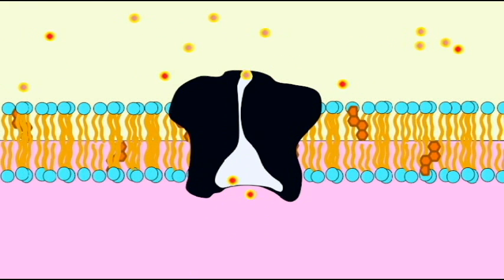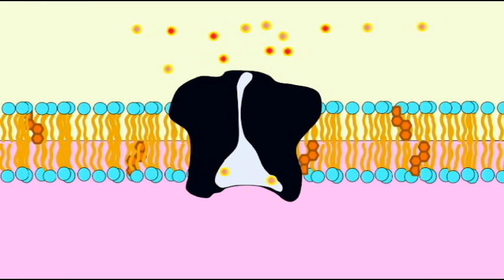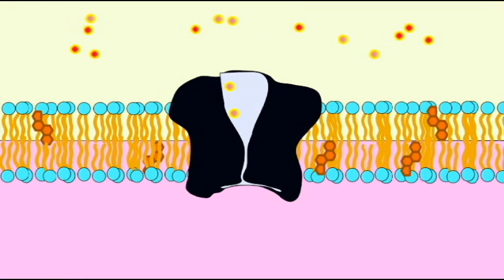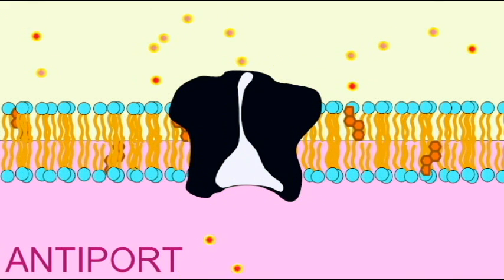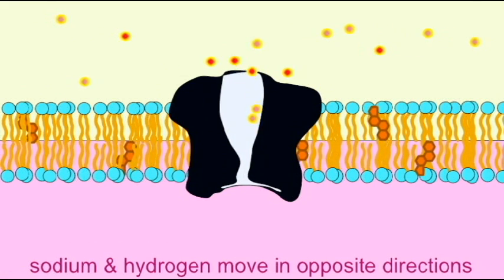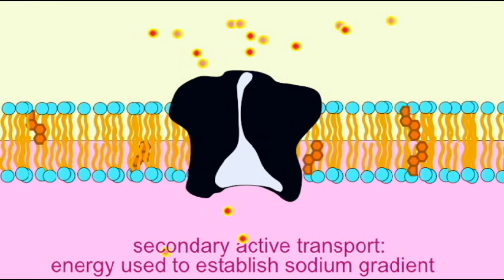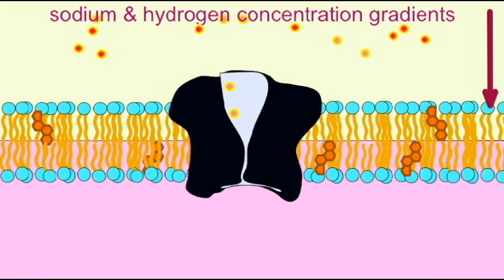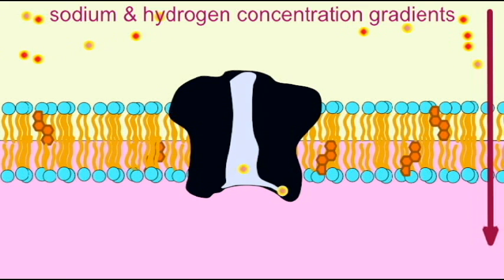AP1: CELL MEMBRANE: ANTIPORT CHANNELS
CELL MEMBRANE: ANTIPORT CHANNELS